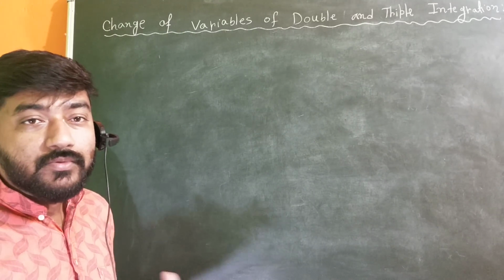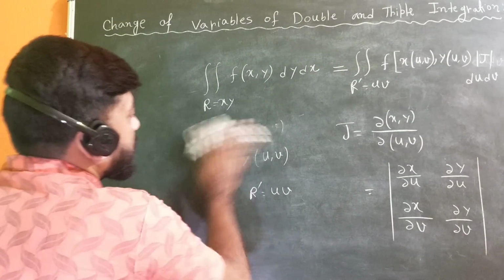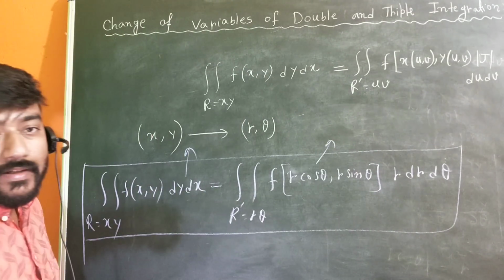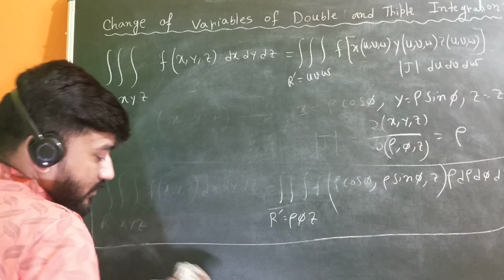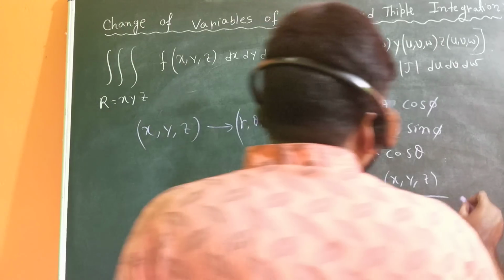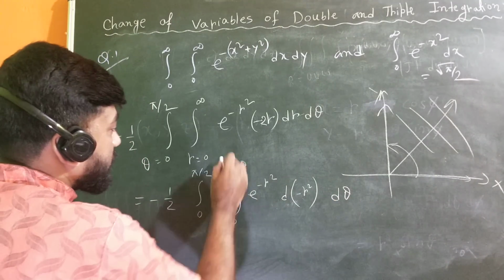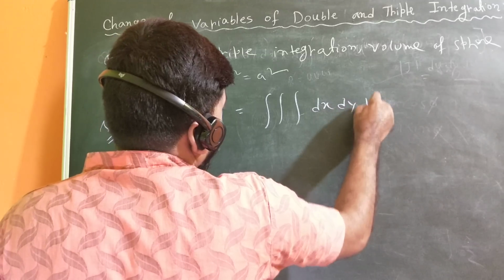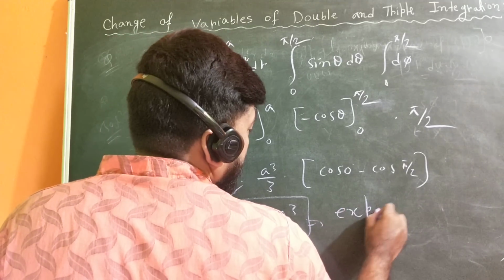Lec.24.Change of variables (double and triple integration)